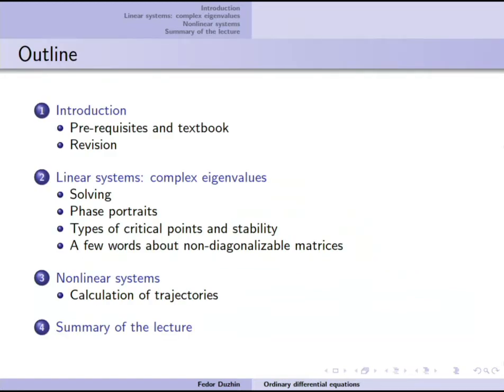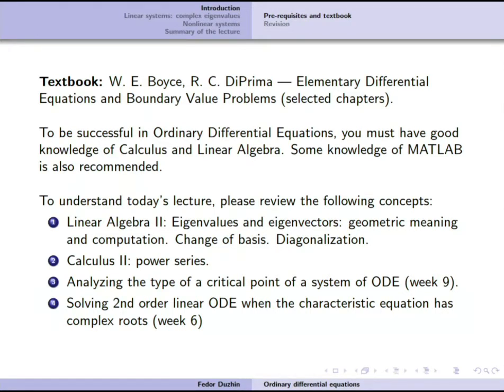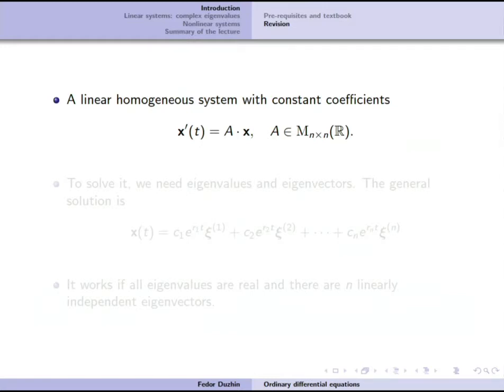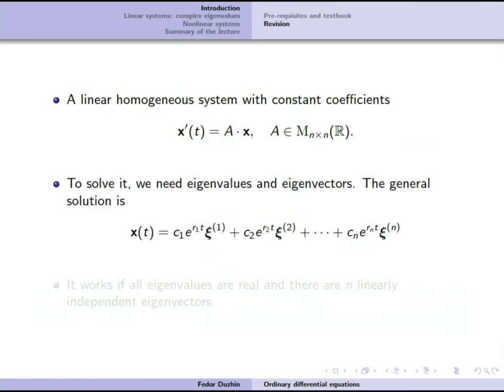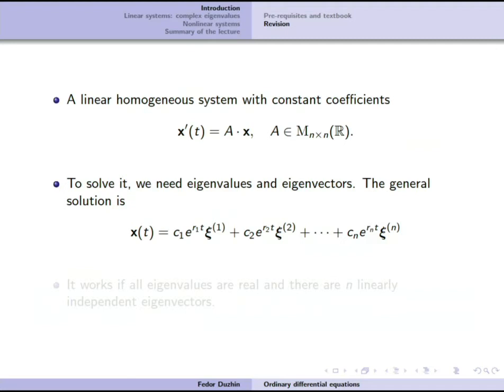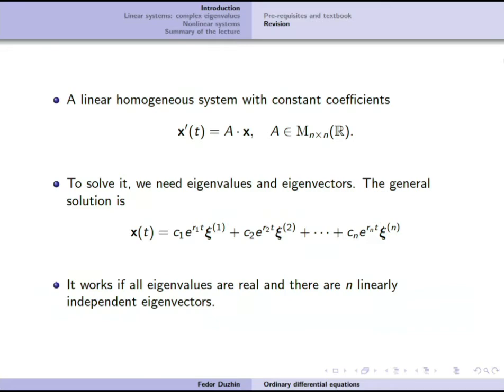ode week10 part01